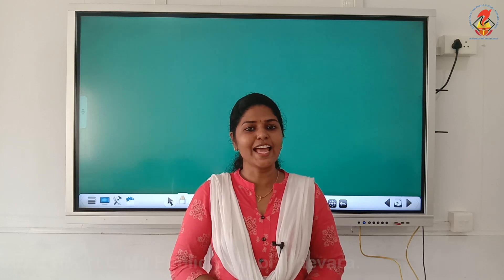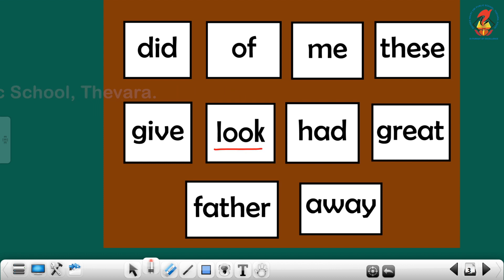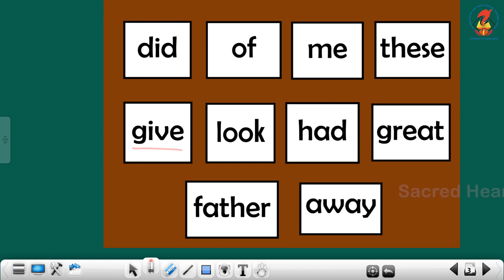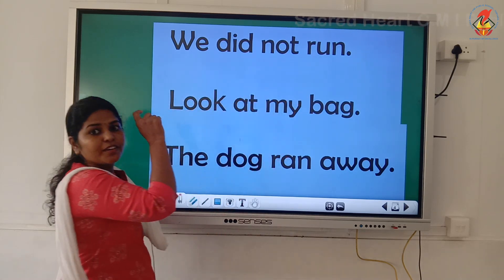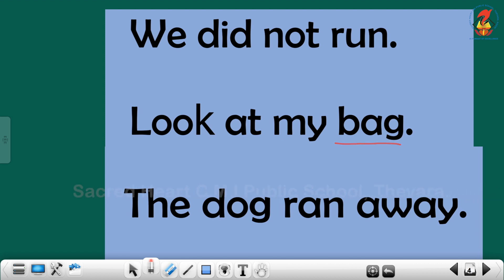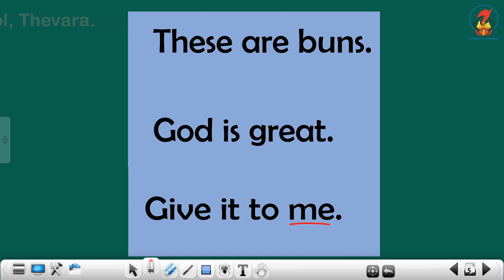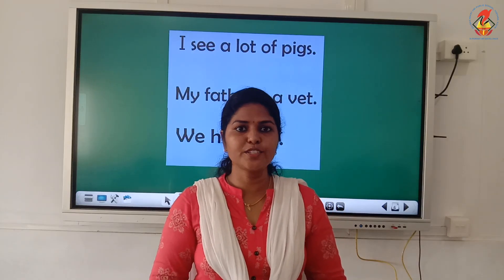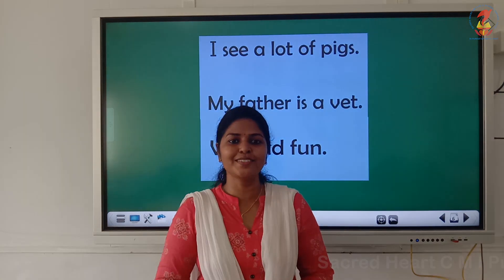ukg eng sentences reading 20 1 22 cha 6 vid 9